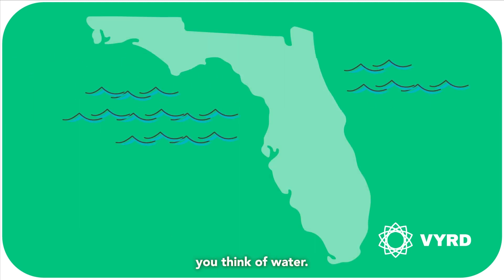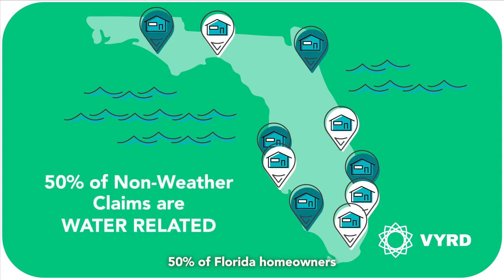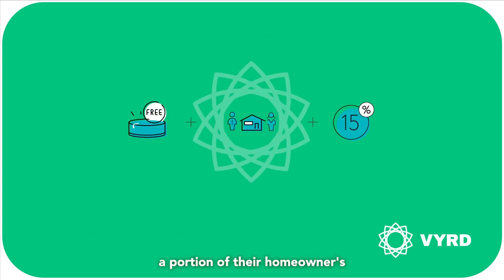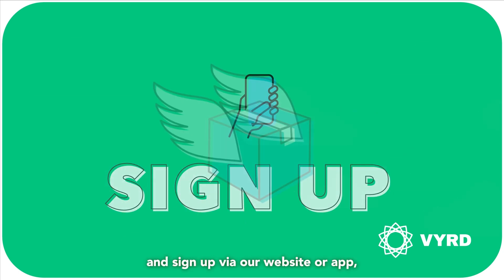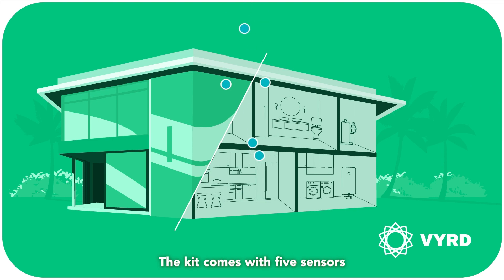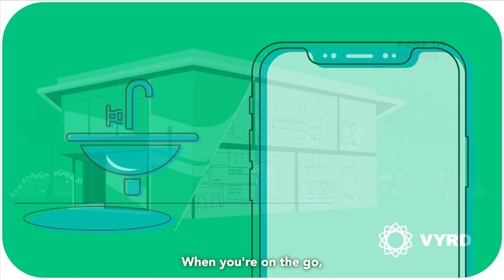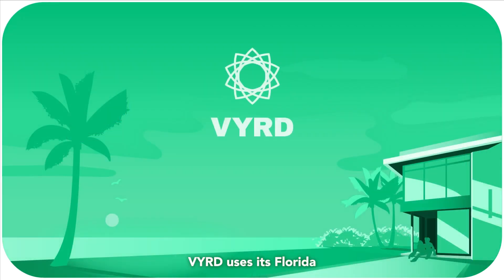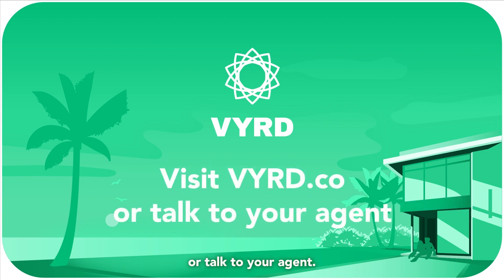VYRD Smart Home Water Protection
VYRD's Smart Home Water Protection program is an innovative way to monitor for water leaks — before they cause costly damage to your home.